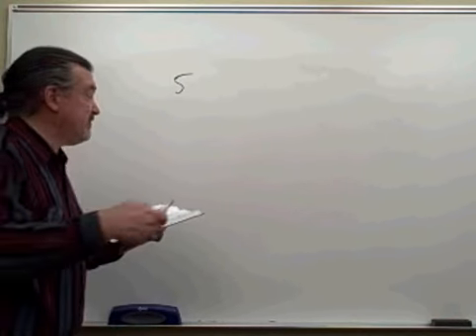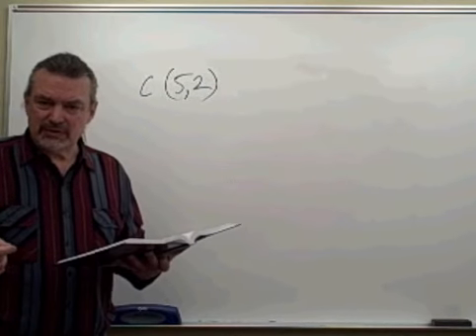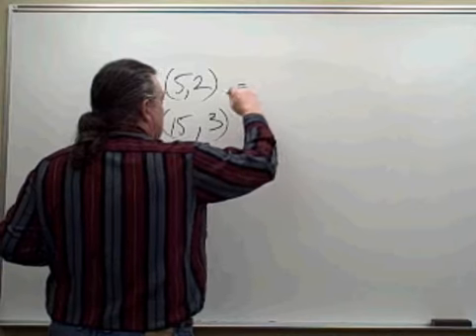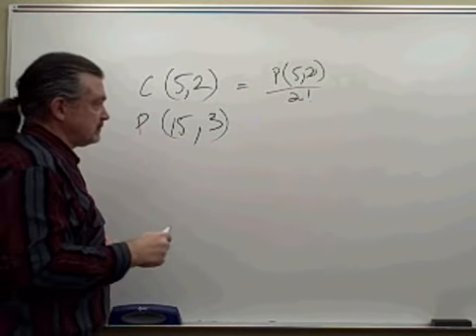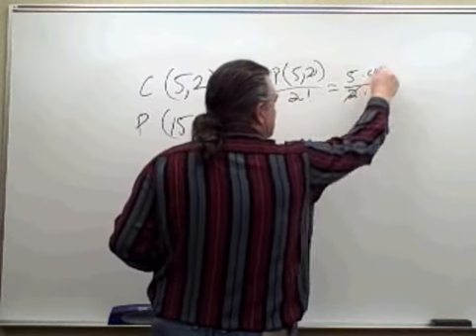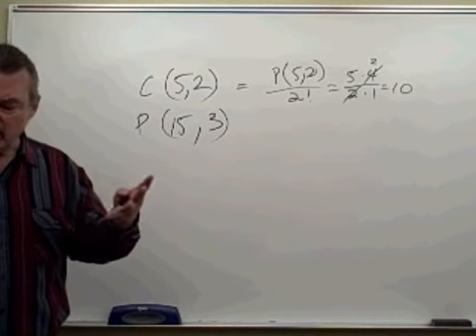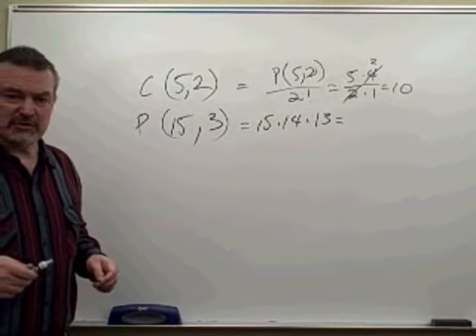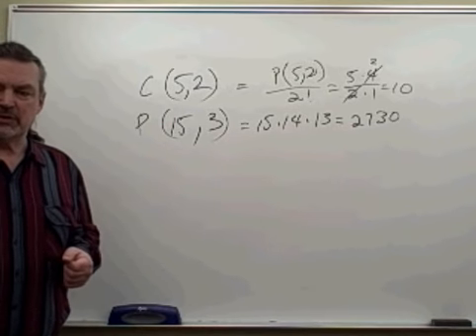Math 124 Ex II Rev #27 28